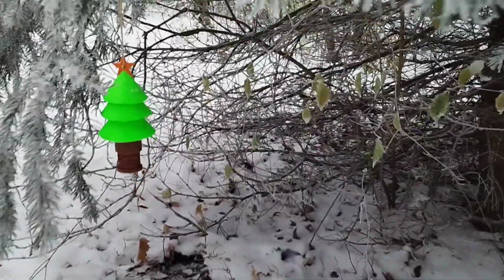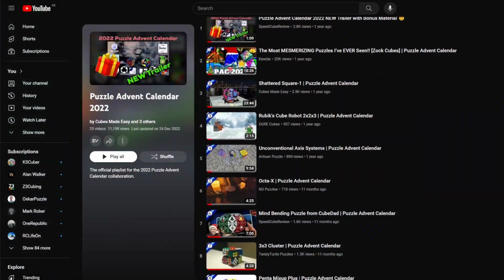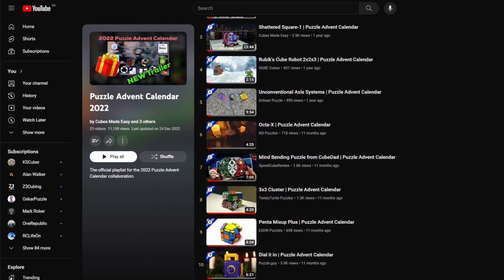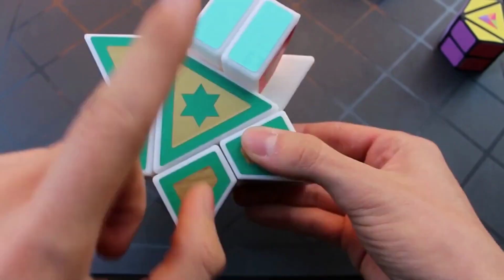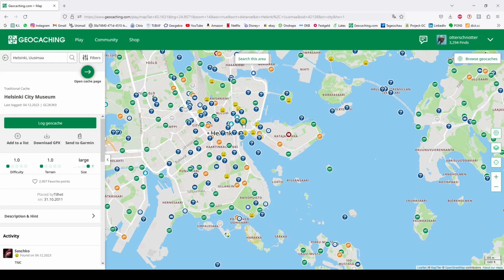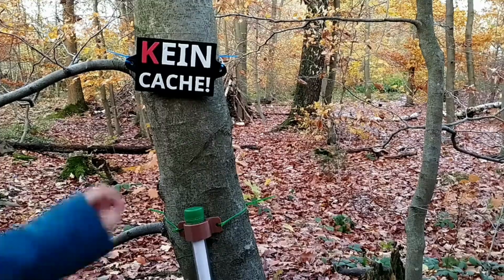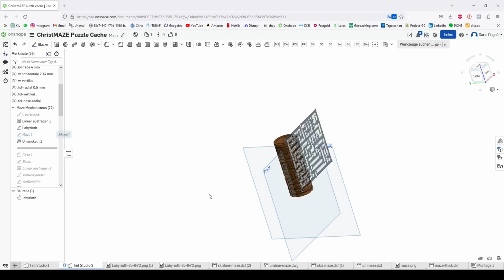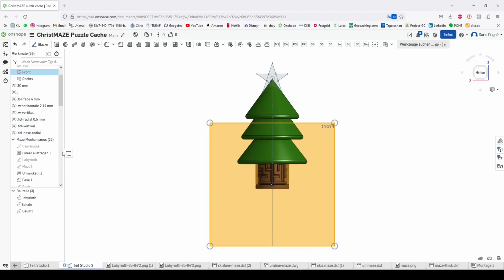ChristMAZE Geocache puzzle! | Puzzle Advent Calendar 2023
It's not just a puzzle - it's a geocache!
In this video, we are presenting a christmas themed 3D printed geocache maze box that we designed for the puzzleadventcalendar.